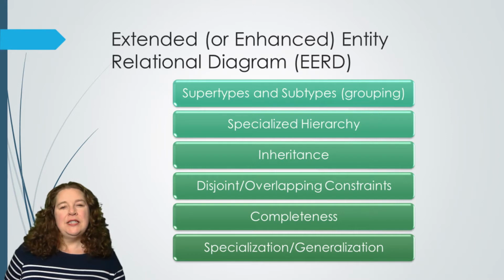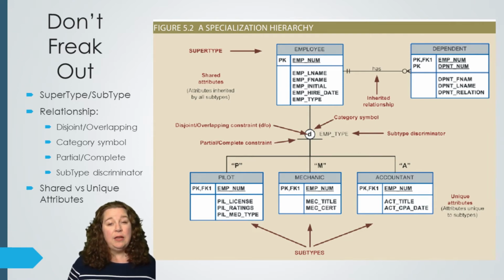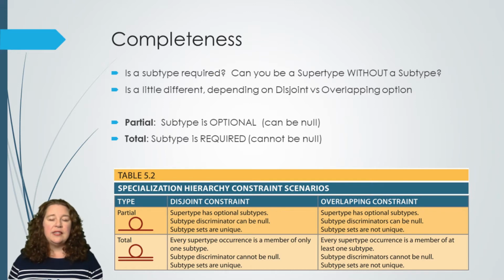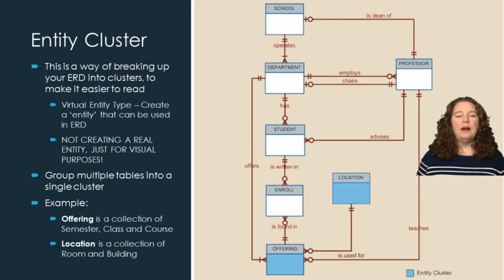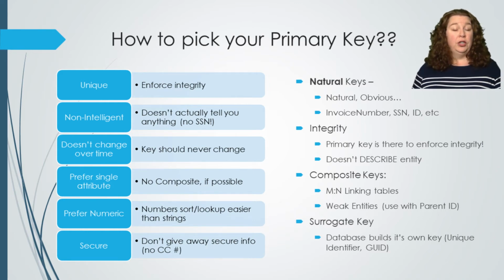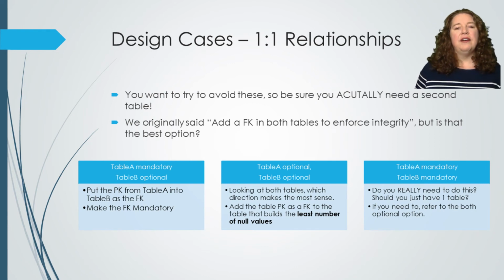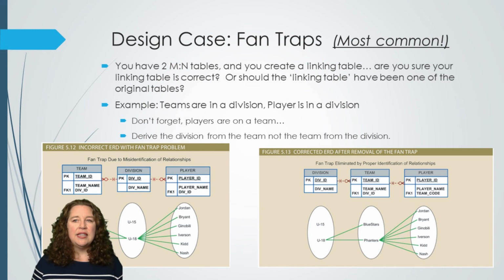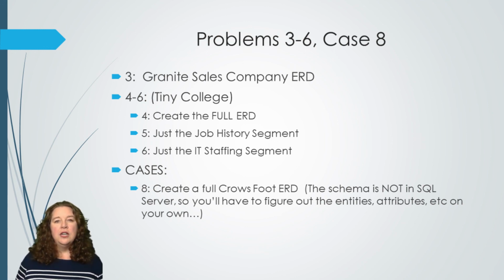CSCI 240 - Chapter 5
In this video, we go into more detail in data modeling.  Specifically, we cover clusters and subtypes.  Yes, you can build Super Type and Sub Types in SQL.  We also cover how you decide on a primary key and give a couple design case examples to understand how we build for unique cases.